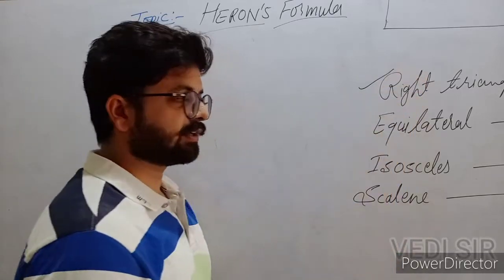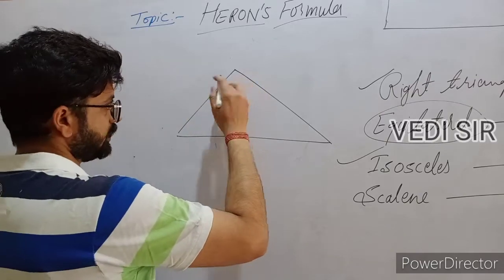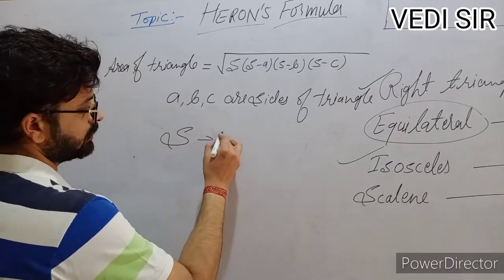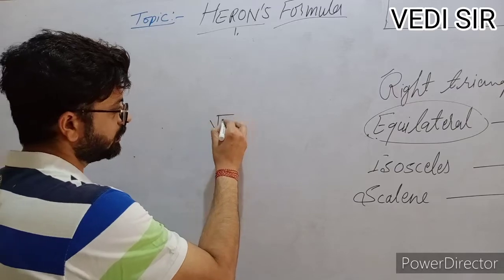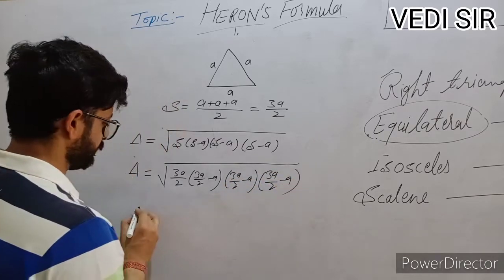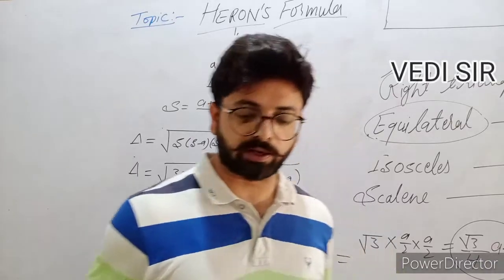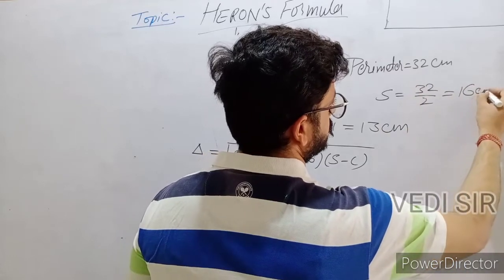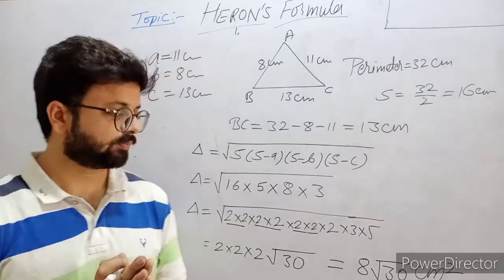HERON'S FORMULA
Introduction of HERON'S FORMULA
Basics of Heron's Formula
Use of different kind of Triangle areas Formula